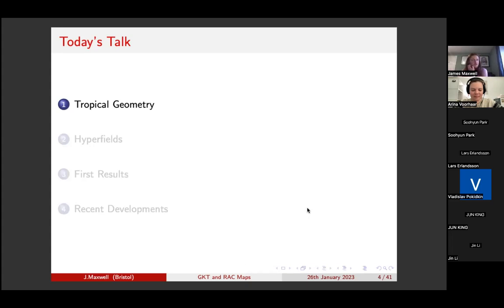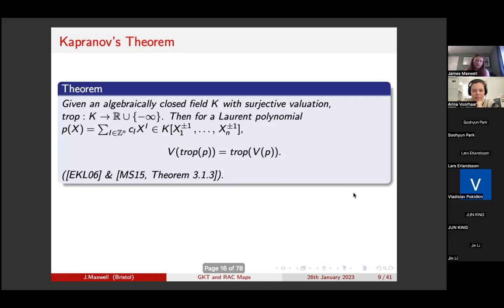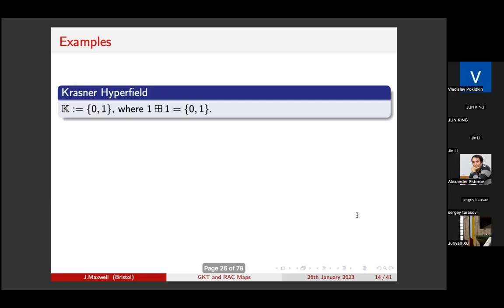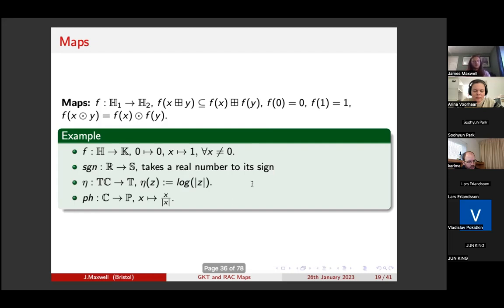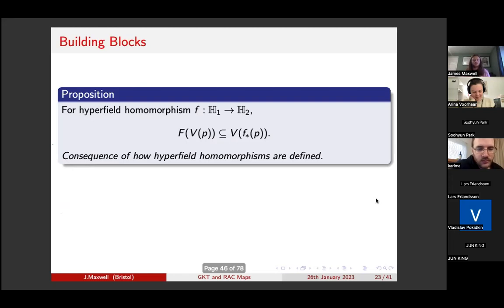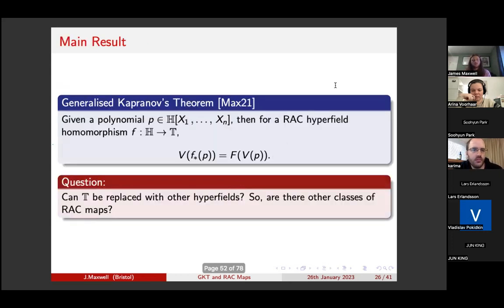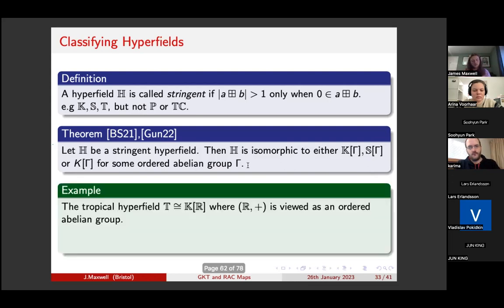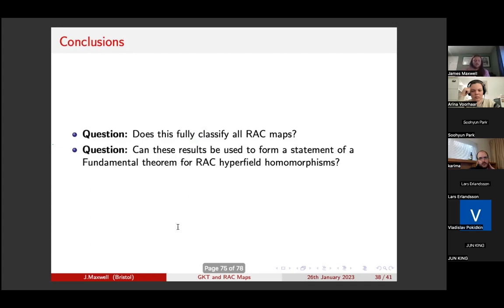James Maxwell: "Generalising Kapranov’s Theorem for hyperfields and RAC maps"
Abstract: Kapranov’s theorem is a foundational result in tropical geometry. In this talk we will discuss developments towards understanding a generalised hyperfield version of Kapranov’s Theorem. We will establish the relevant building blocks from the algebraic setting of hyperfields, which allow addition to be multival- ued operation. We will then introduce Relatively Algebraically Closed (RAC) hyperfield homomorphisms. This property is the key tool leveraged to formulate a generalised version of Kapranov’s theorem. I will present examples of RAC maps and describe the progress towards the classification of this property.

This will contain joint work with Ben Smith (Manchester).